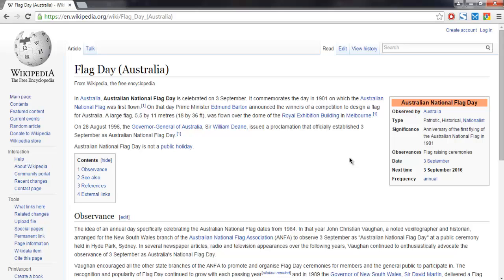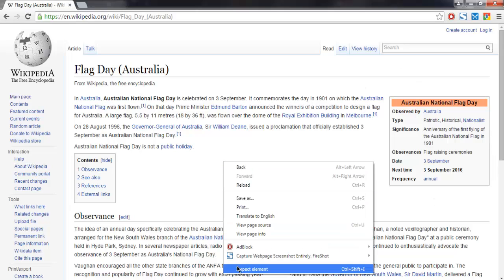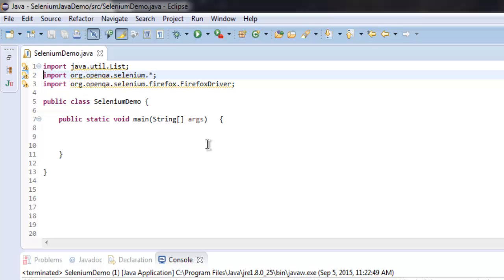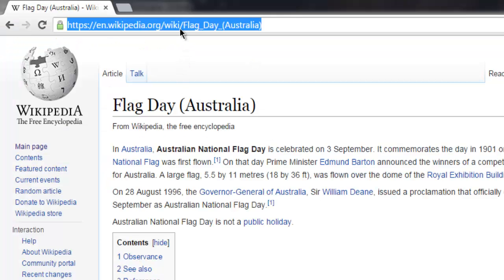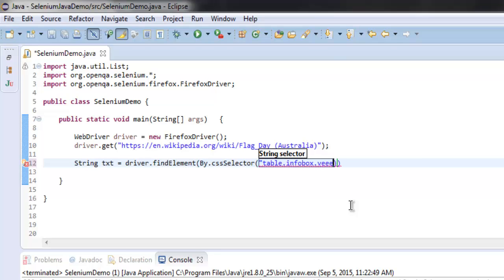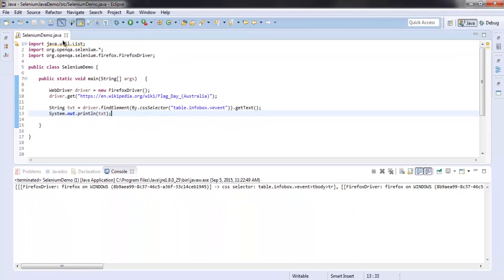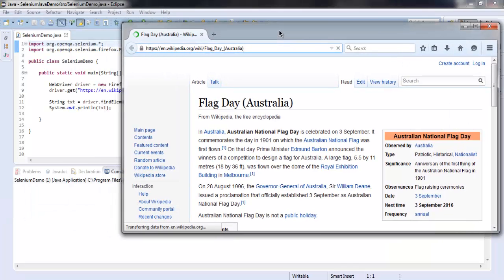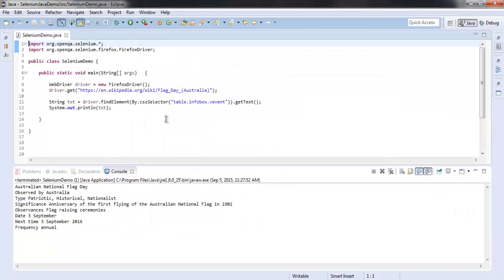Read data in HTML Web Table Selenium WebDriver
Learn how to read data in web table using Selenium Java WebDriver.